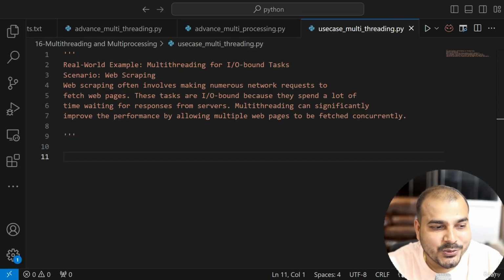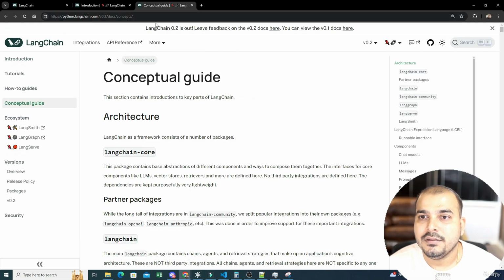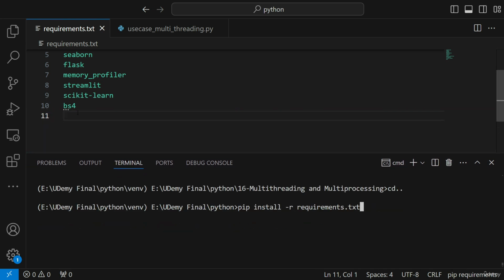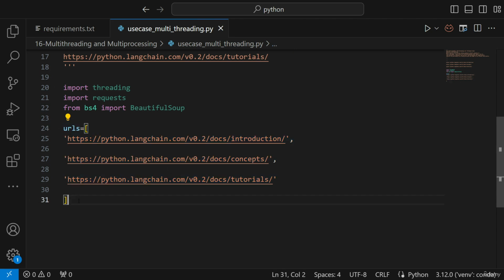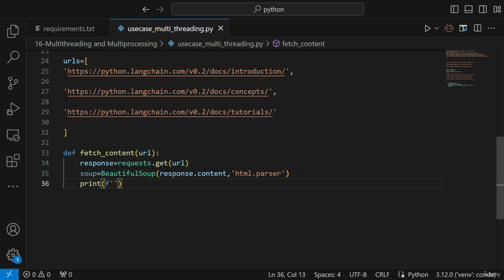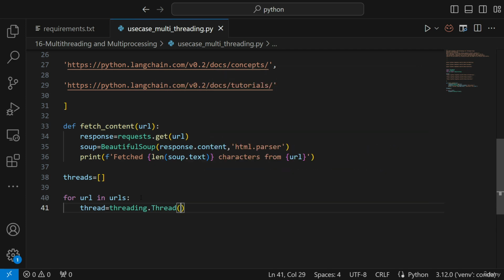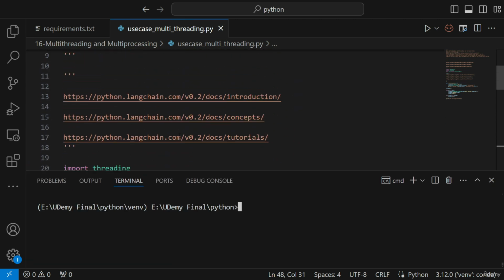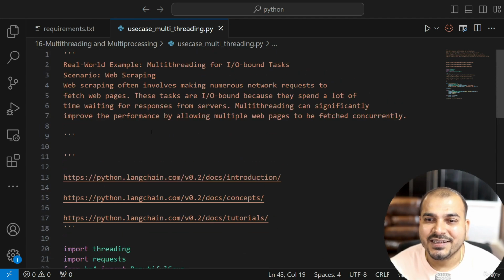5. Implement Web Scraping Usecase With Multithreading